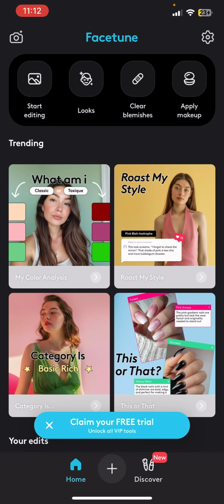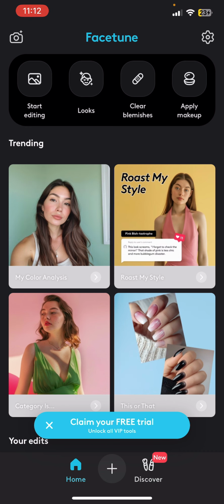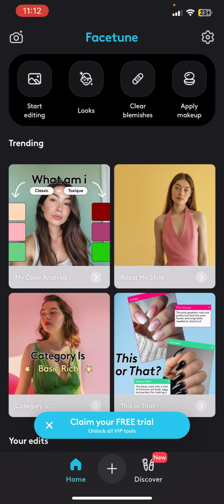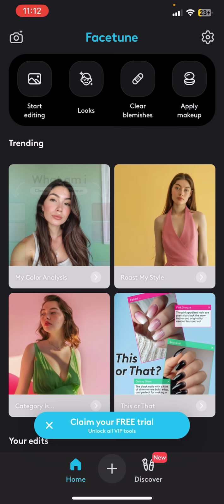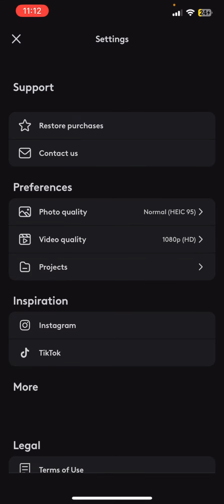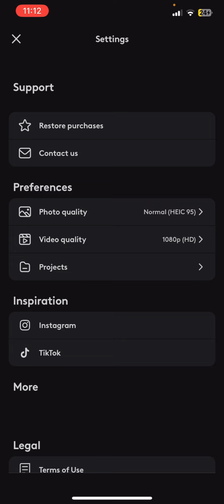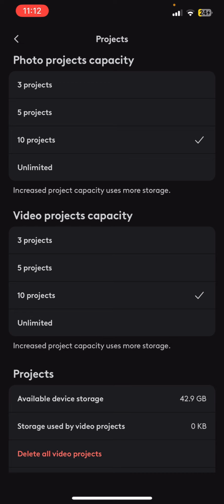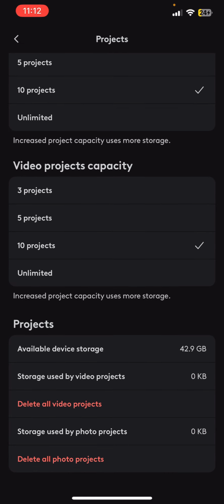How to Delete Saved Data on FaceTune App (2024) | Remove Saved Data on FaceTune App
Watch this tutorial to learn how to delete saved data on the Facetune app. We'll guide you through the process of removing unwanted edits and clearing up space on your device.